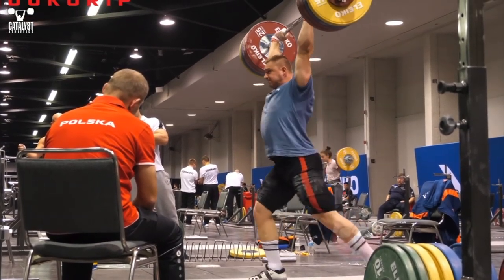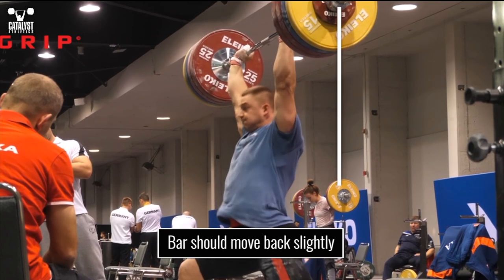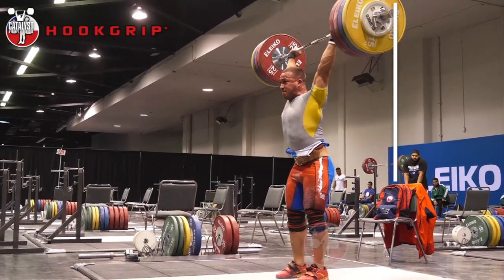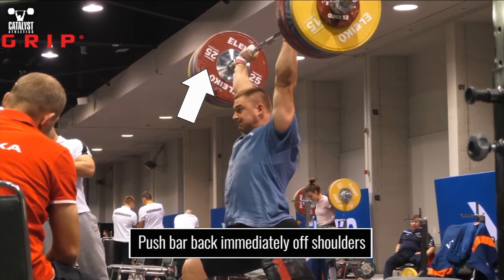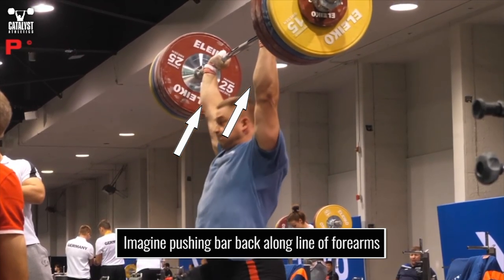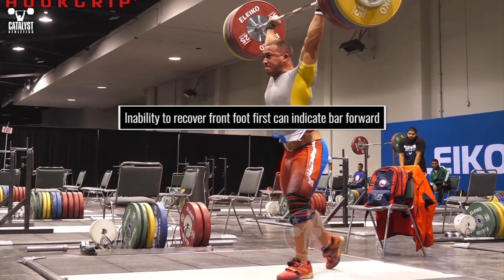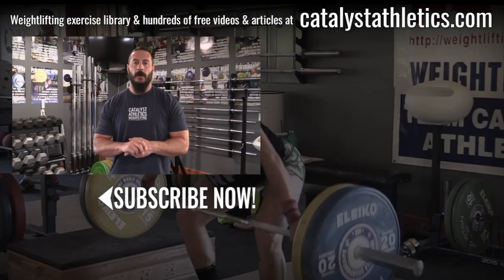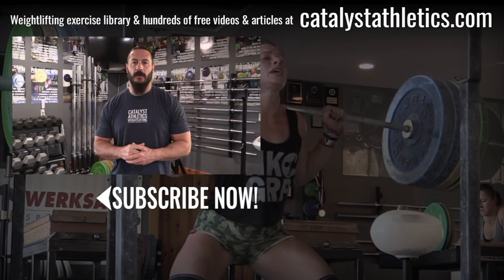Push the Bar Back in the Jerk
Remember—the bar in the jerk should move backward slightly from its starting position. If you move it straight up, it’s too far forward, and your base is behind it rather than balanced directly under it.

The heavier the weight you’re jerking, the less ability you have to correct a bad trajectory. In other words, once a heavy weight is headed a certain direction—such as straight up, or if you’ve really screwed up, forward—it’s not changing significantly no matter how hard you try.

This means it’s critical you begin pushing it slightly back immediately as it leaves the shoulders. Aim to push it in a direct line from the rack position to behind the neck. That means getting your big dumb head out of the way immediately.

A simple way to think of it is to imagine pushing the bar along the line your forearm describes in the rack position—assuming of course yours is a good one in which the elbows are relatively low.

Practice this motion with all presses and push presses to make it second nature. If you can’t recover with your front foot first from the split, it’s a good indication you haven’t put the bar where it belongs.

Videos by Hookgrip